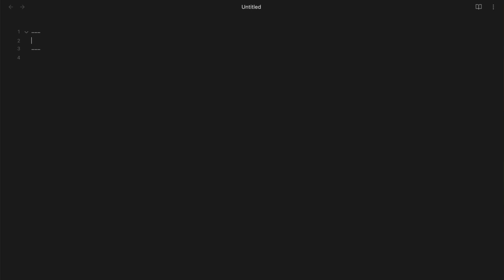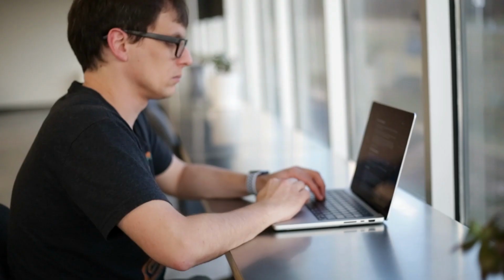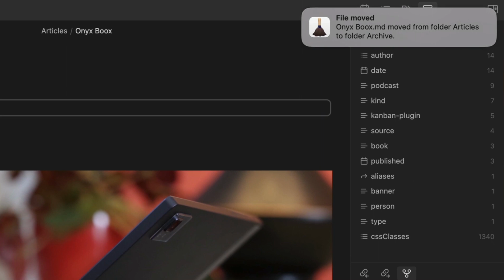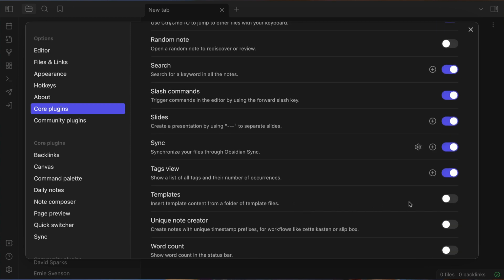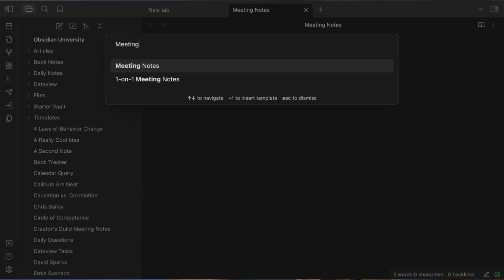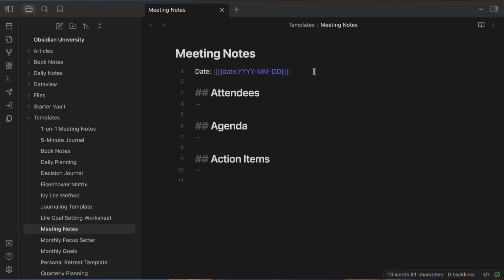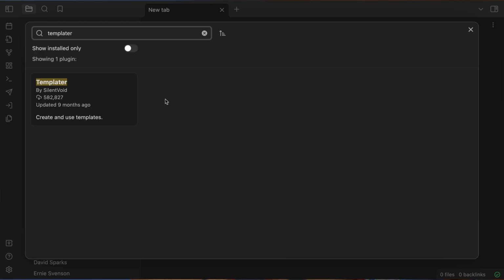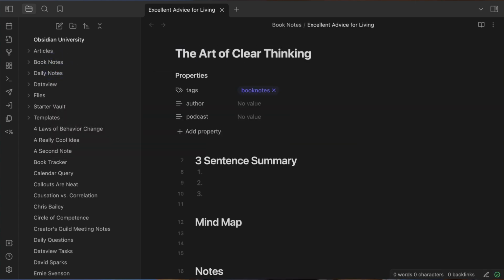How to Use Templates in Obsidian to Boost Your Productivity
Are you wasting precious time by recreating note structures in Obsidian from scratch each time you create a new note? In this video, I'll show you step-by-step how to create, use, and customize templates in Obsidian to boost your productivity and save you time.

0:00 - Introduction
0:17 - Why use Templates?
1:39 - Setting up the Templates Core Plugin
2:50 - Template Variables
4:17 - Folder Templates Using Templater
5:26 - Conclusion

WANT TO SHORTCUT THE OBSIDIAN LEARNING CURVE?
Check out my Obsidian 101 course and get up and running with Obsidian FAST